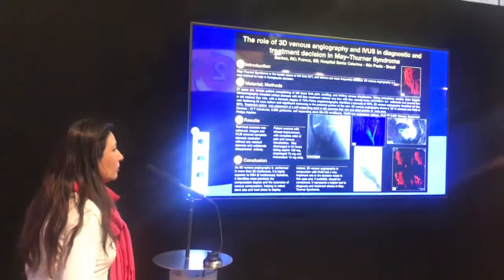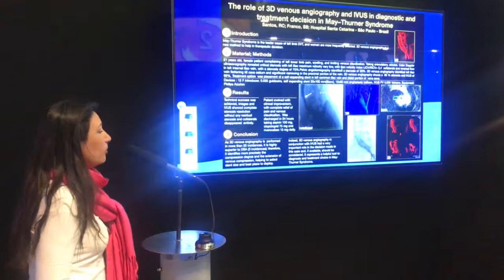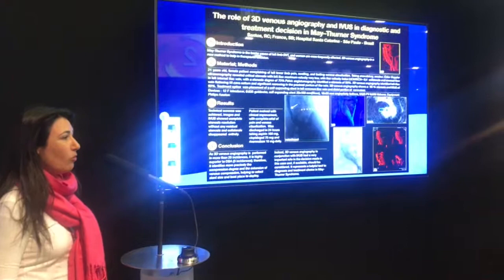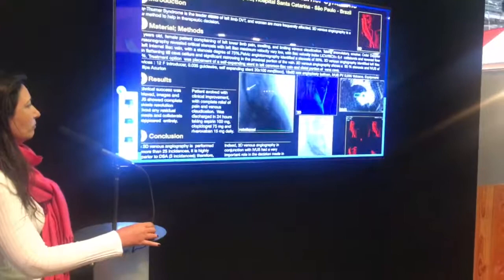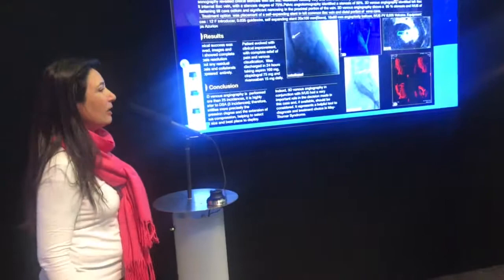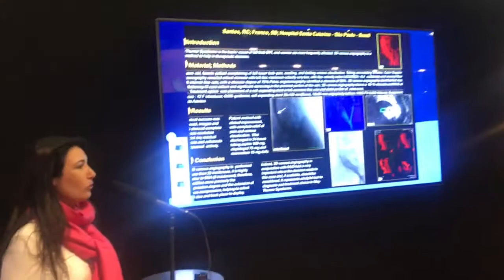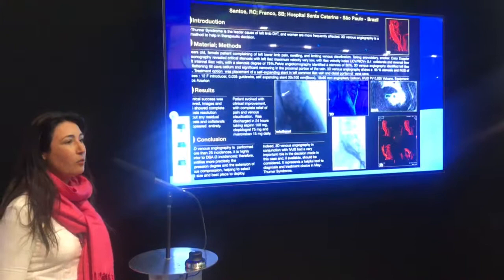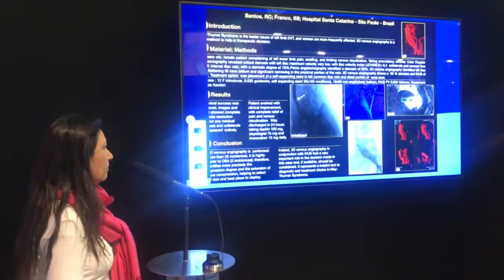Dra. Simone Franco - Leipzig Interventional Course (LINC)